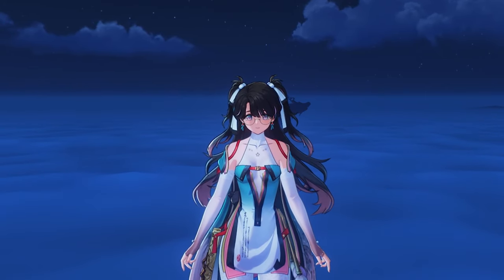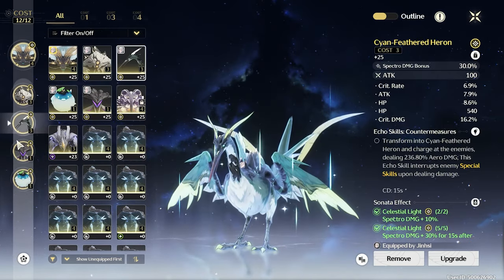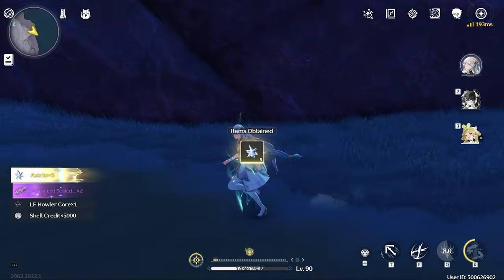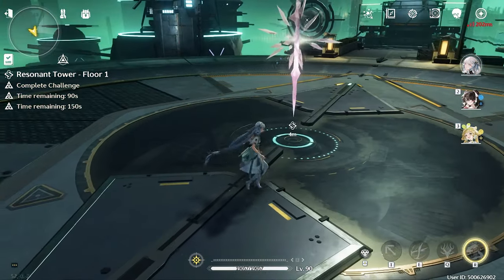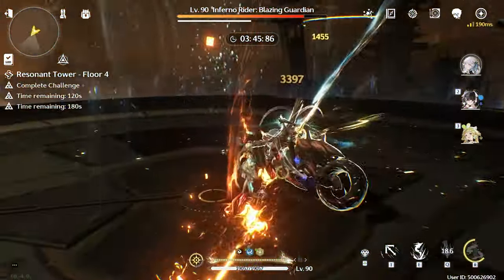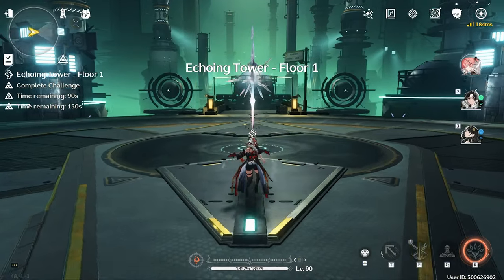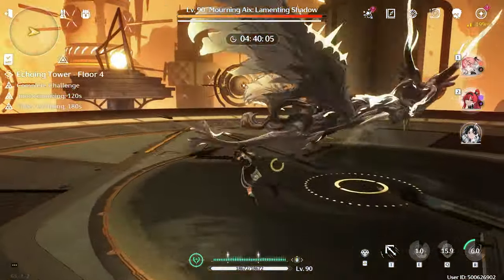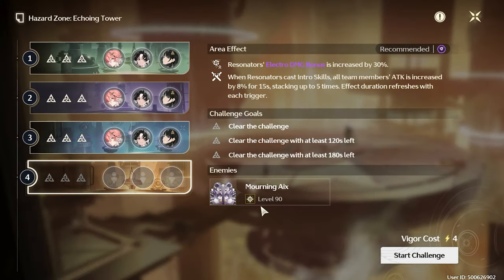SHOWCASING MY ZHEZHI!!! (wuthering waves)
Hope you enjoyed the video and give me feedback and what i should do to improve the quality of my videos in the future. Much love and thanks